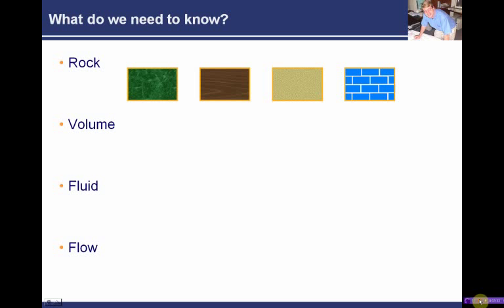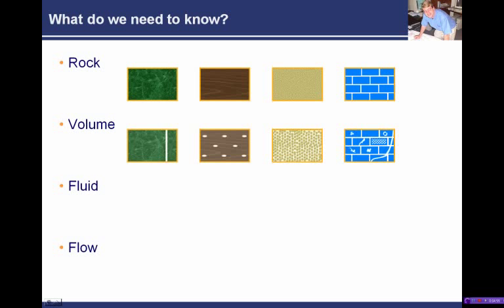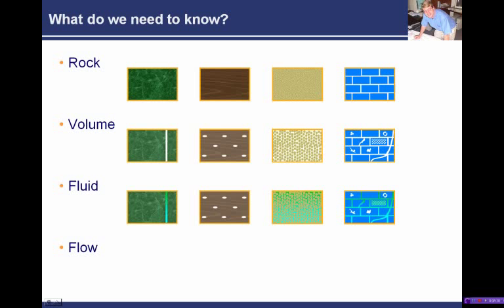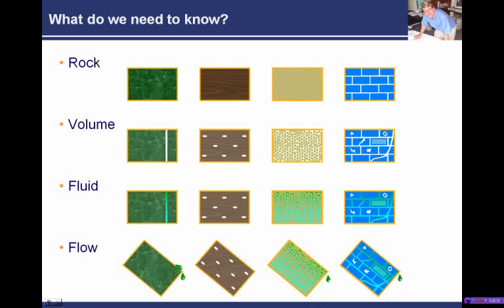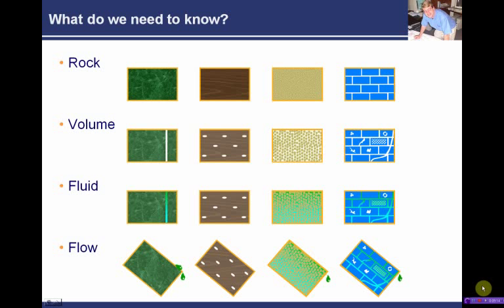Petrophysics For Dummies Intro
Introduction Chapter Only - Remaining Chapters can be found on the Movies tab